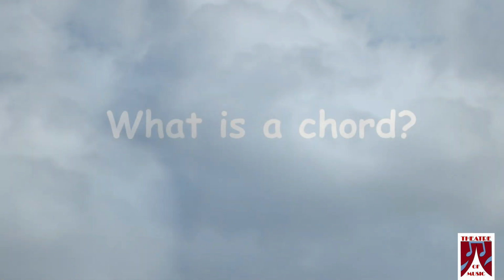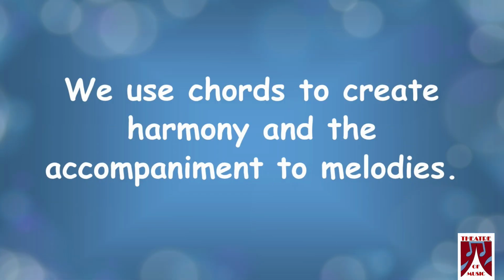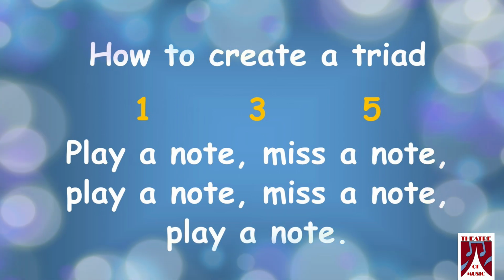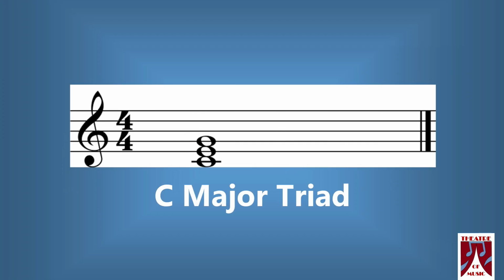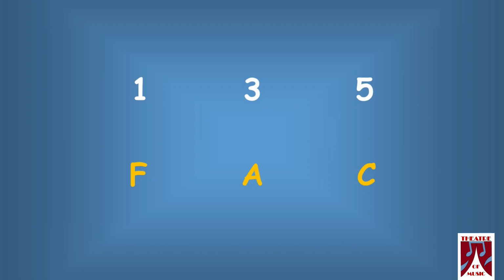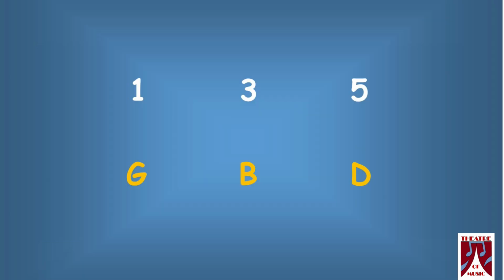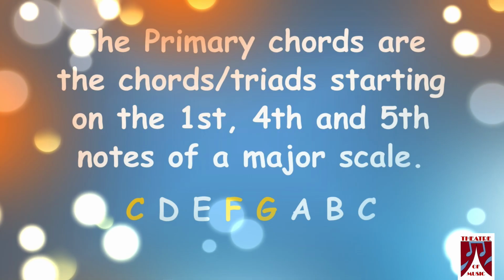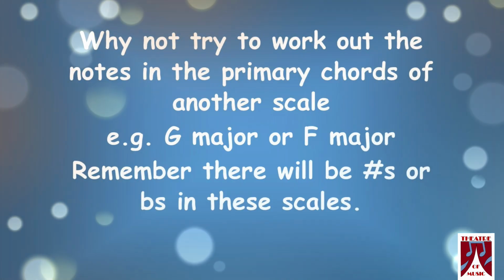5-minute theory lesson | Chords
🎵 Chords Explained in 5 Minutes!
Learn what chords are and how to create a triad.

 In this 5-minute theory lesson, we’ll explain everything you need to know — from what a chord is to how to create a 3 note chord called a triad and what the primary chords in a scale are.

Whether you’re a beginner musician, or studying music theory, this video will help you build a stronger foundation and understand what makes music come alive!

✅ What You’ll Learn:

What are chords?

How to create a triad.

What the primary chords are in a scale.